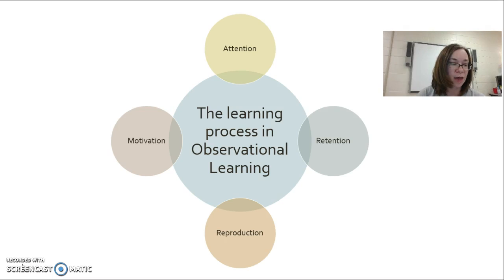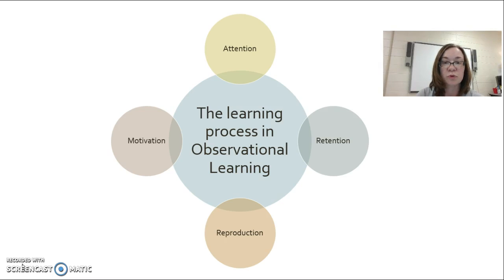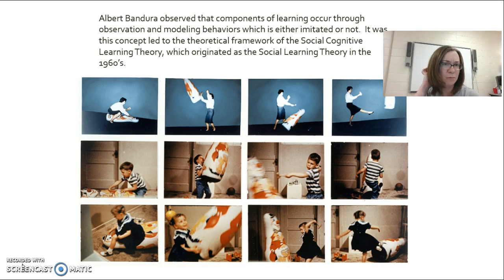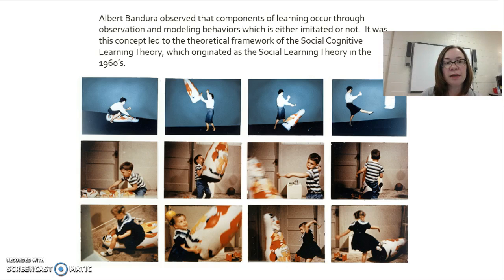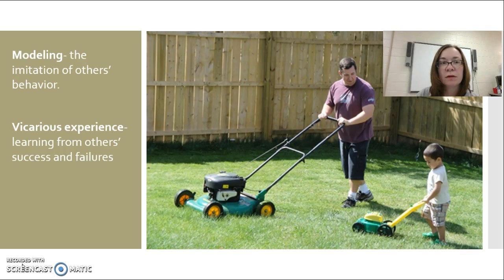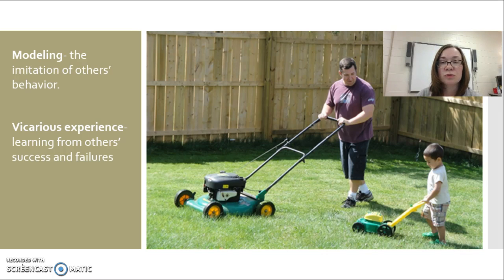Educational Psychology Project 2